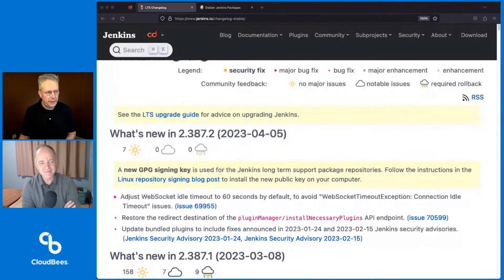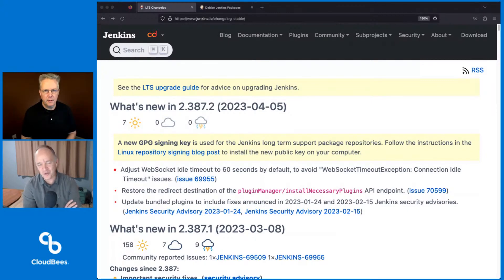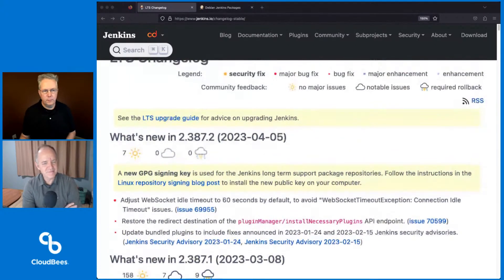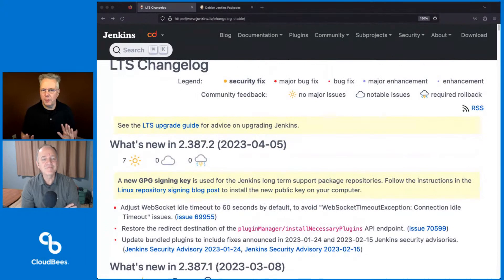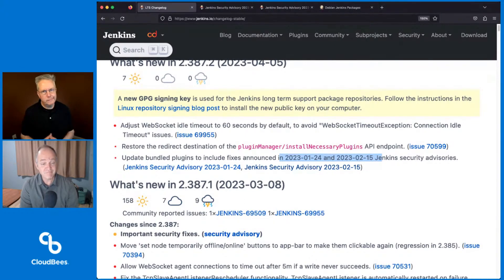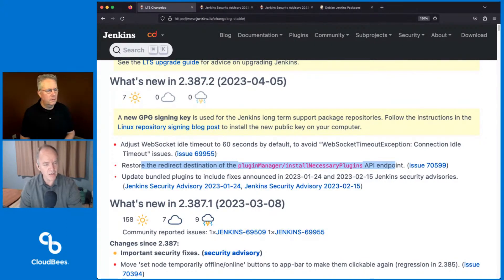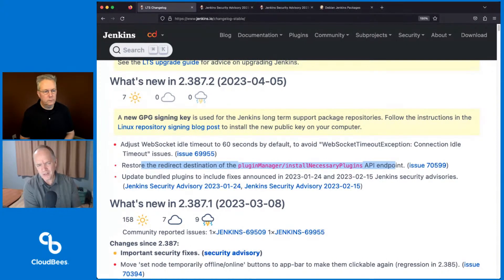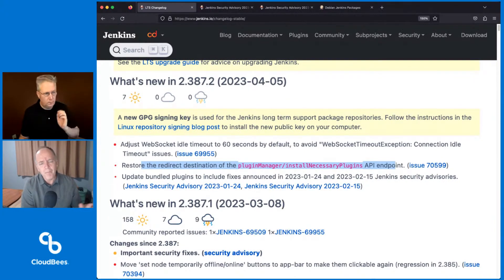🔴 What's New in Jenkins LTS 2.387.2